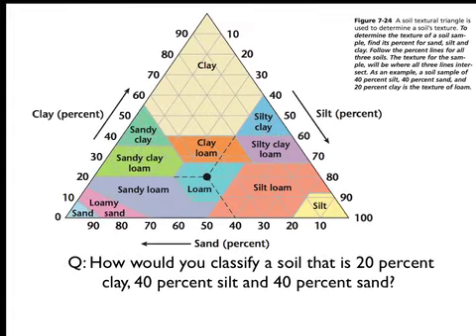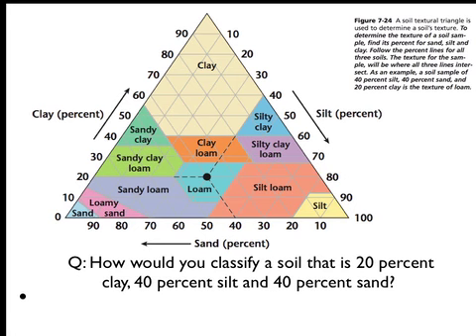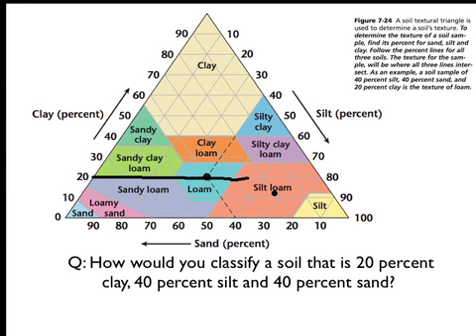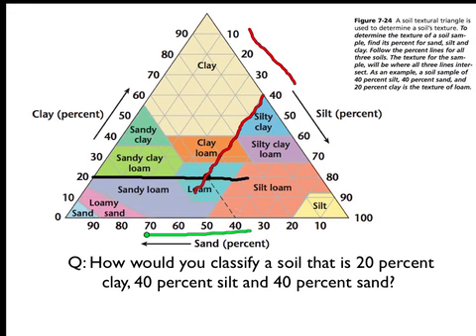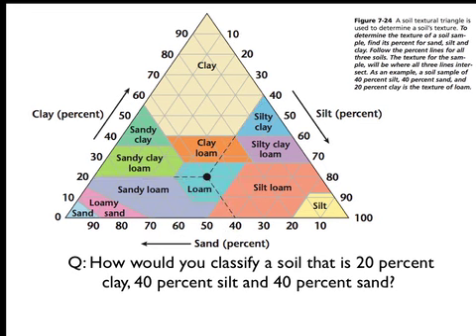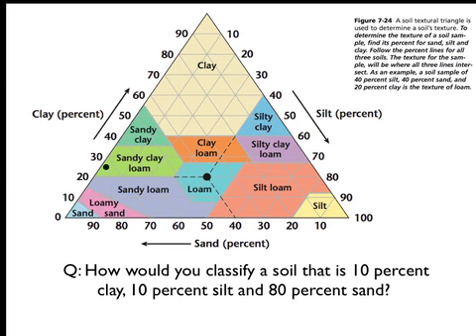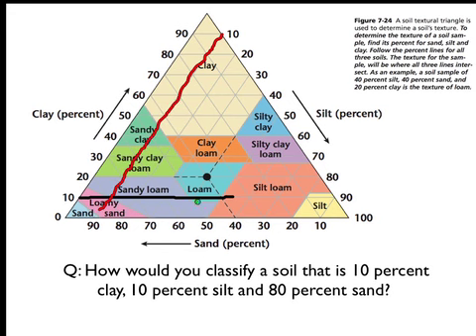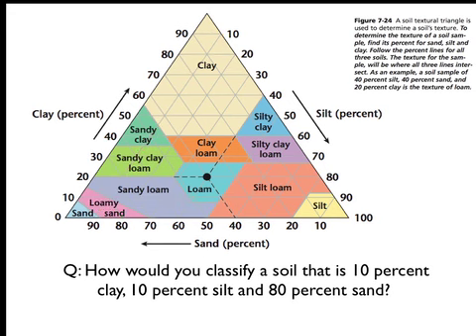L2 Midterm Review episode one: Soil Textures